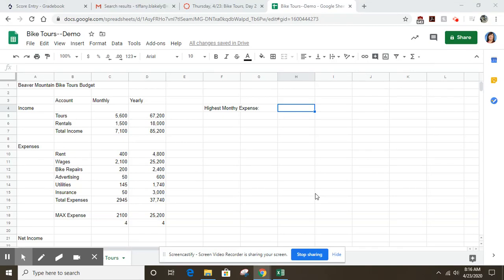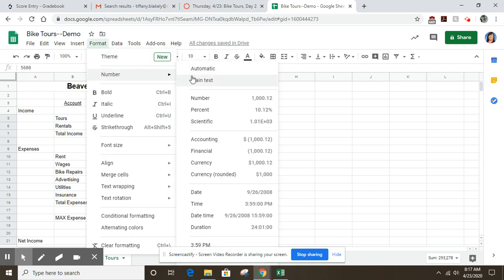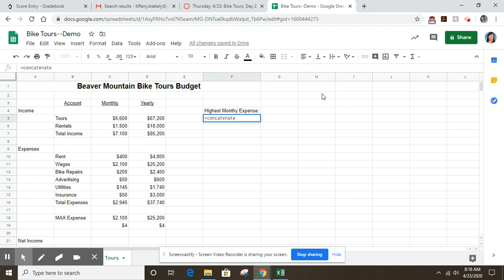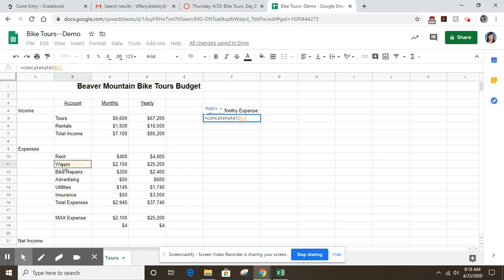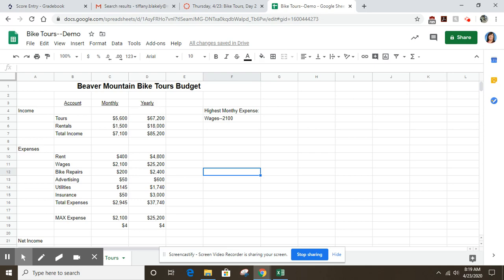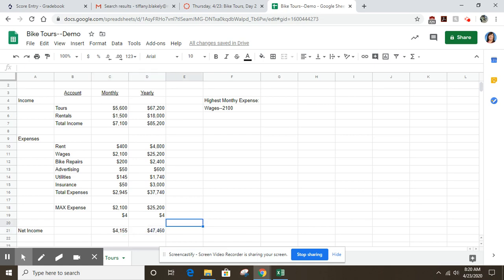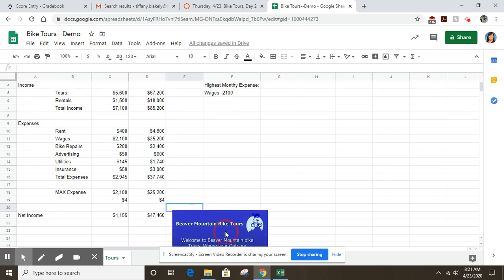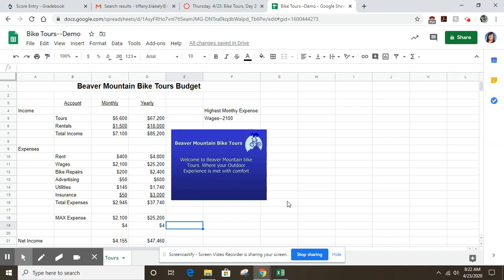Net Income & Concatenate